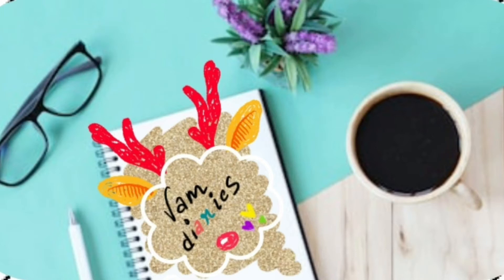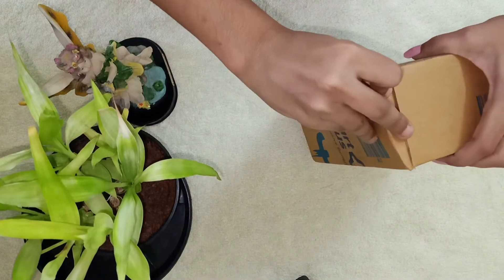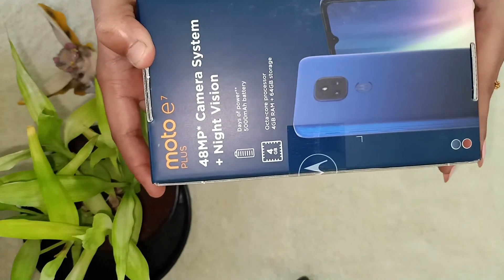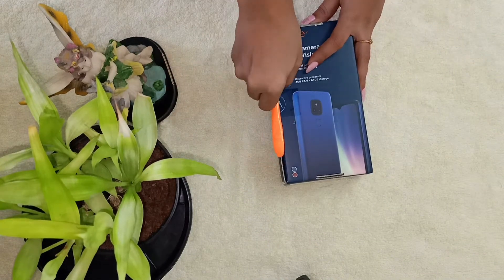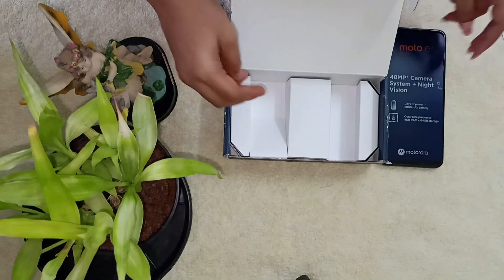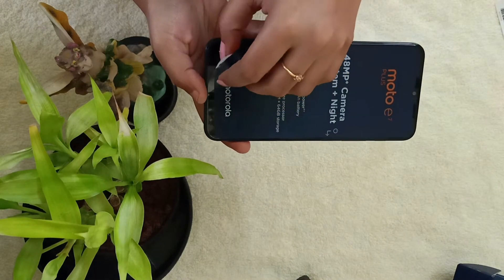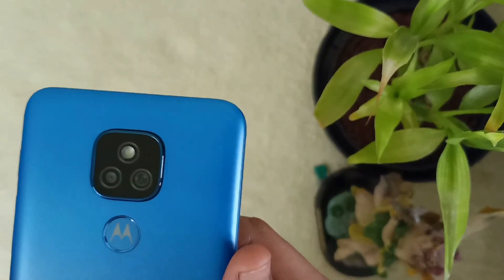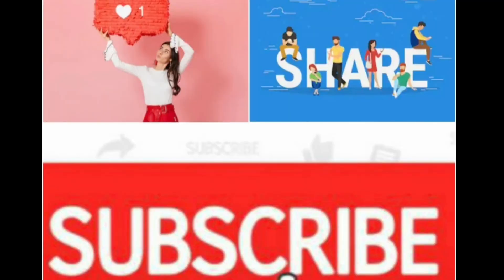unboxing moto e7 plus and first look || Budget mobile below 13k ||Vam Diaries...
unboxing of moto e7 plus mobile phone... Description of the phones features and its first look.